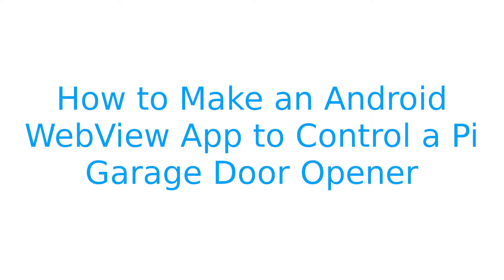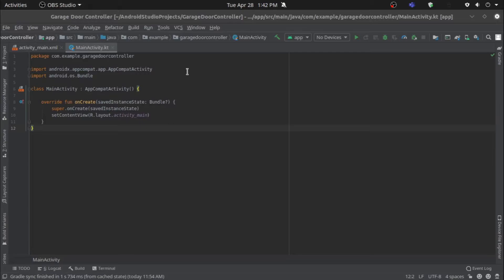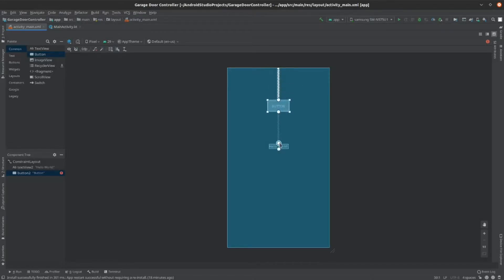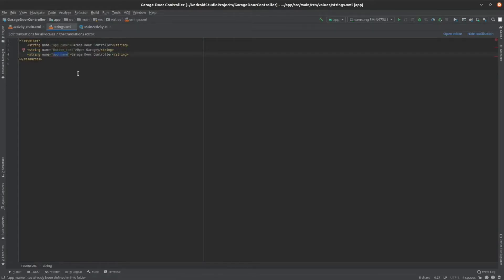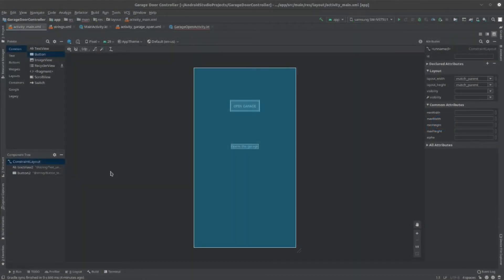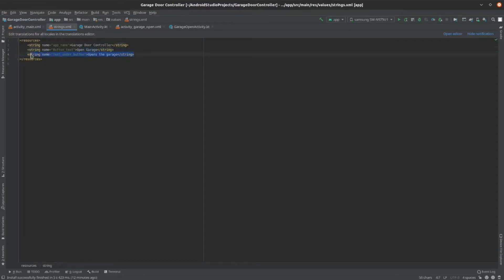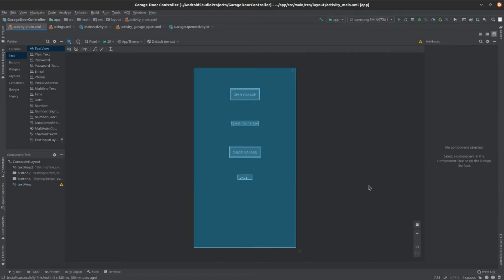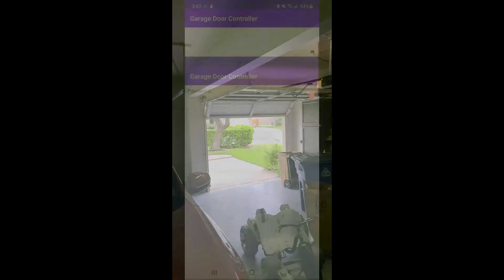How to Make an Android WebView App to Control your Garage Door (Pi Garage Door Part 2)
Part 2 of making a raspberry pi smart garage door opener that is accessible from the internet. Enjoy!

LBRY: bU7mCjdUzd7c92xSMaQo6n9vraq9tDrTKW